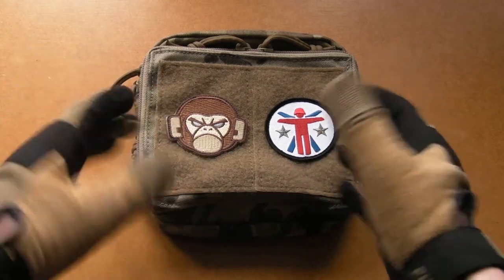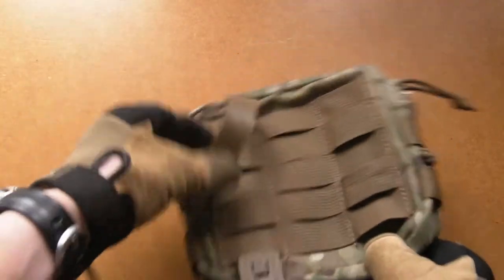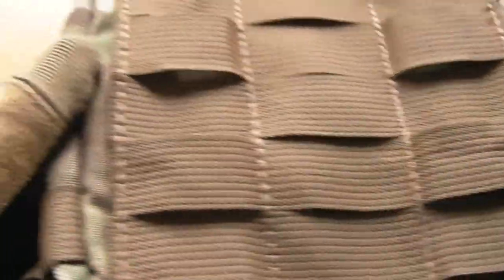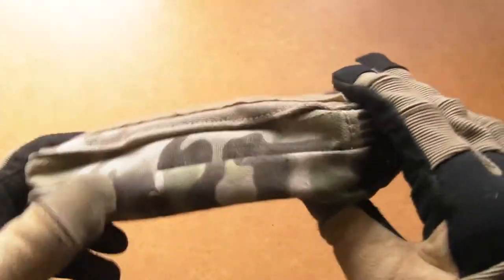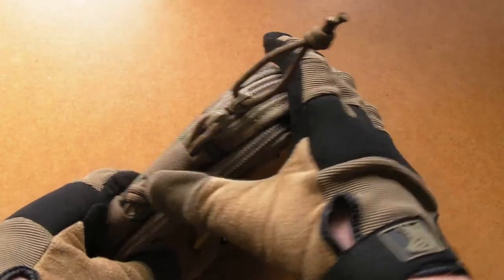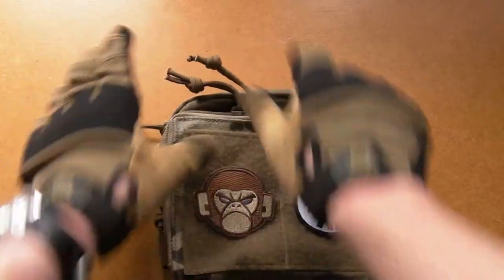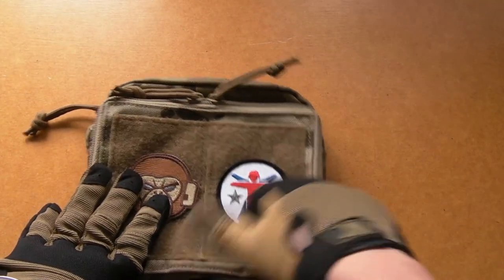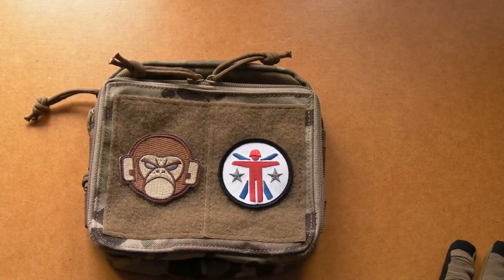Mil-Spec Monkey Stealth Util/Admin Pouch